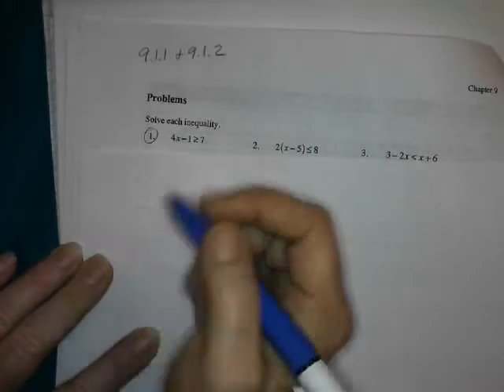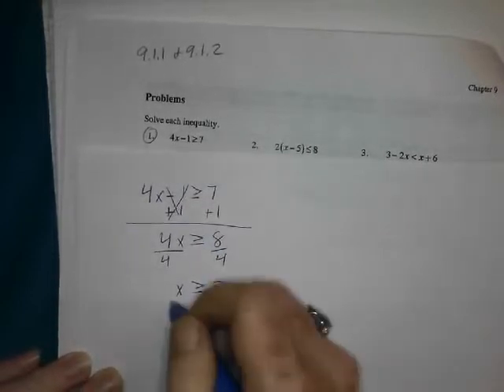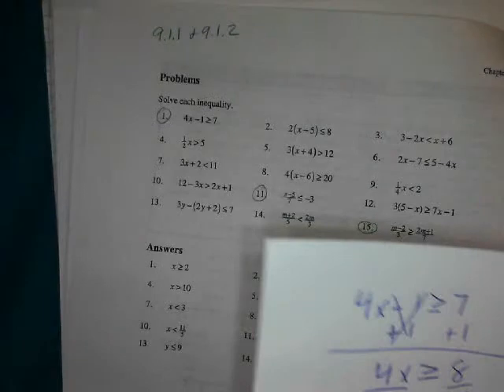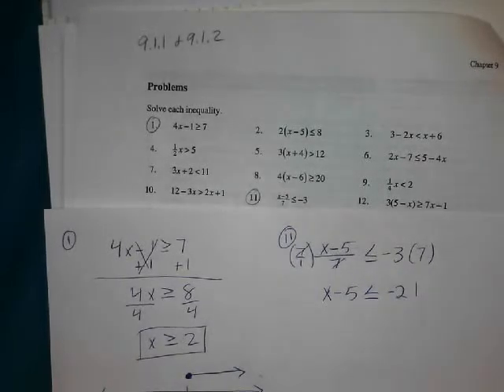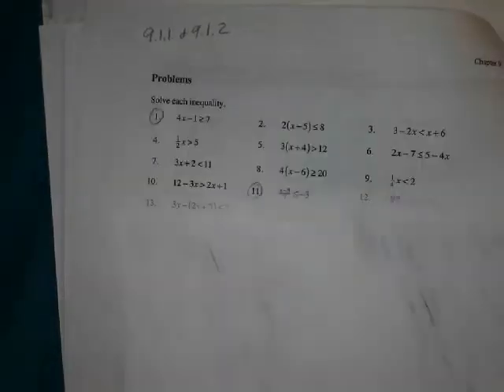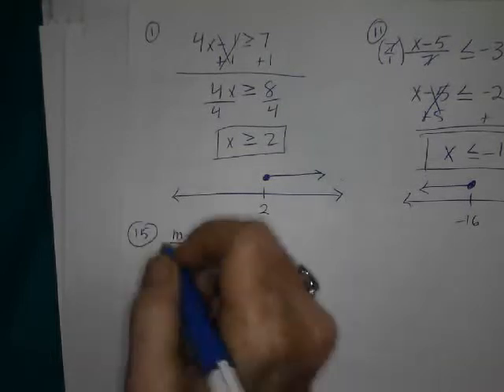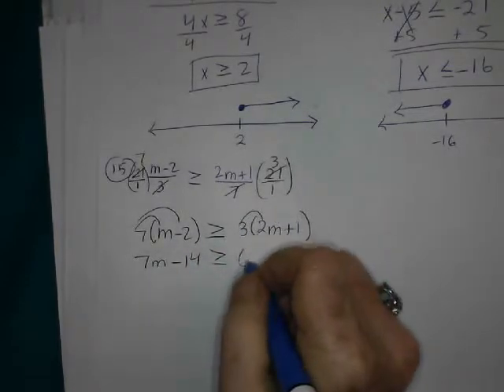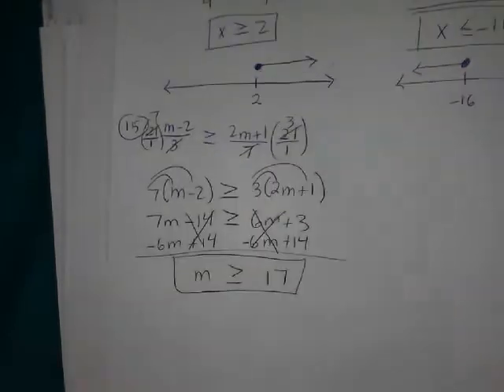Integrated lecture 9 1 1 and 9 1 2